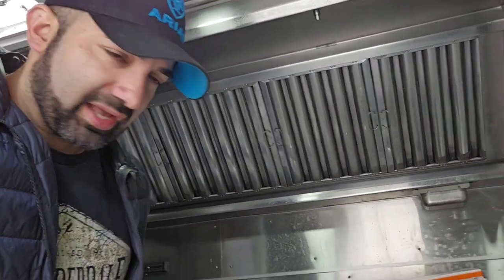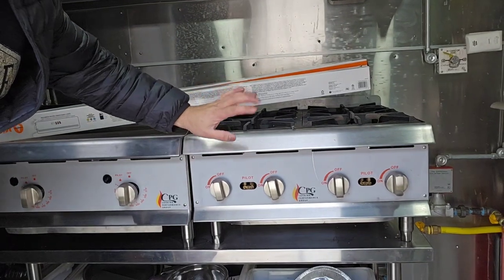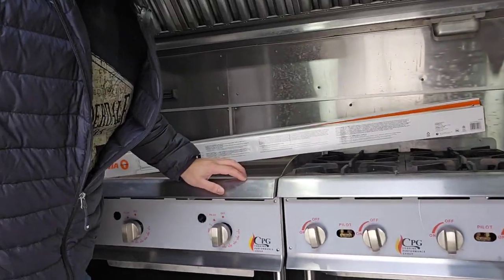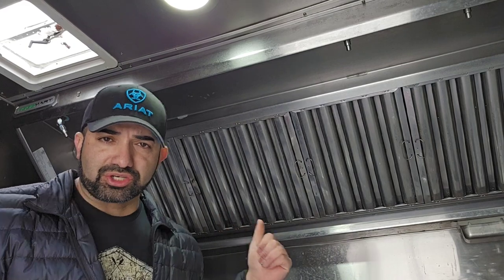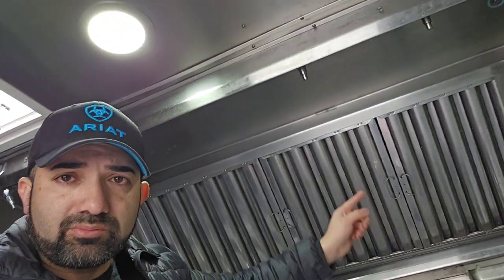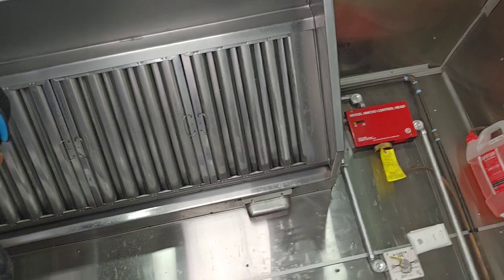Food Truck Hood and Stainless Steel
Answering some questions from your comments

Hopefully this helps you out and gets you closer to making your Food Truck Dreams come true.
Frank Baltierrez

VALTERRA DRAIN

Backwater Valve

Pipe wrench

Flanged Feet

Propane Pigtails

1.5 inch Backflow Valve

Generator Tray

ZIP WALL

End Cap:

Divider Bar

Aluminum Tape

Water pump

50 Amp Generator Plug

Breaker Panel

Mini Breaker

Propane Regulator